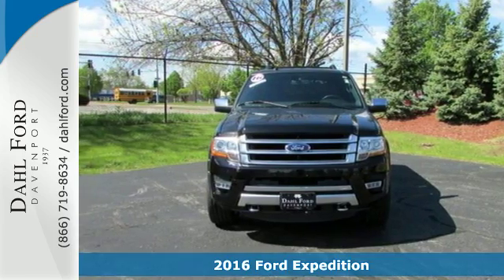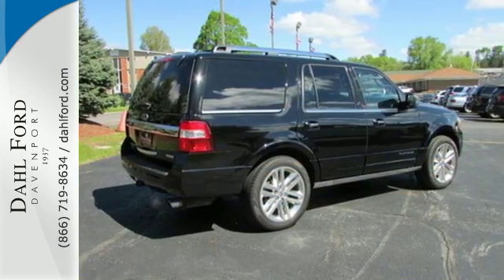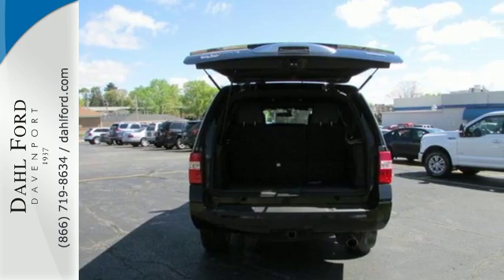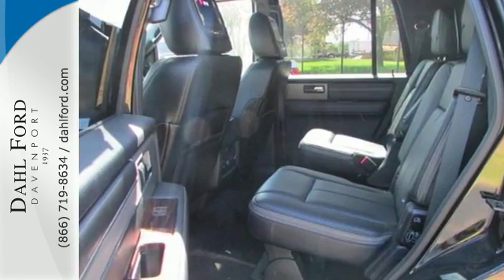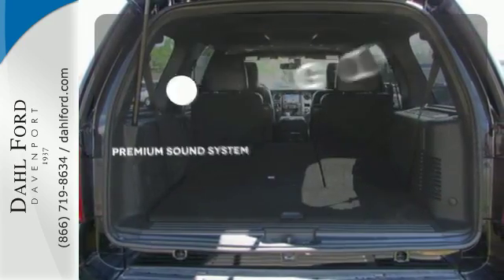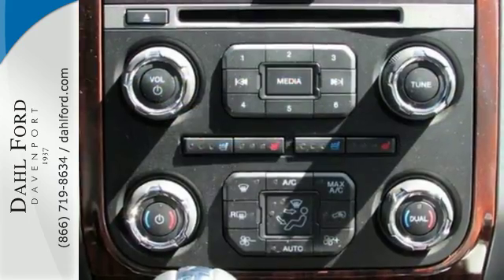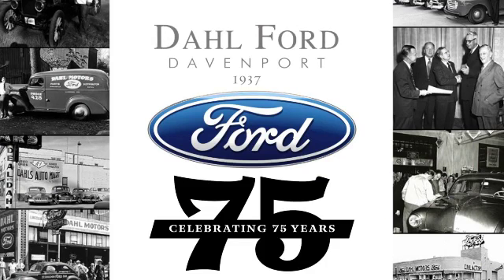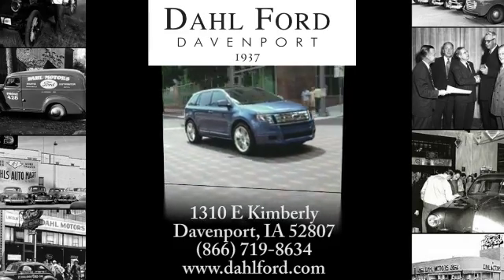New 2016 Ford Expedition Davenpor IAt Bettendorf, IA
Year: 2016
Make: Ford
Model: Expedition
Trim: Sport Utility Vehicle
Engine: V6 Cylinder Engine
Transmission: 6 Speed Automatic
Color: Shadow Black
Interior: Brunell w/Black
Stock #: AT8997
VIN: 1FMJU1MT0GEF08075
Heated Leather Seats, NAV, 3rd Row Seat, DVD, Sunroof, 4x4, Turbo, Quad Seats, REAR LOAD-LEVELING SUSPENSION, WHEELS: 22" POLISHED ALUMINUM, SHADOW BLACK. Platinum trim, Shadow Black exterior and Brunell w/Black interior. CLICK ME! KEY FEATURES INCLUDE Third Row Seat, 4x4, Power Liftgate, Rear Air, Back-Up Camera, Premium Sound System, iPod/MP3 Input, Onboard Communications System, Trailer Hitch, Remote Engine Start, Dual Zone A/C. Remote Trunk Release, Keyless Entry, Privacy Glass, Steering Wheel Controls, Child Safety Locks. OPTION PACKAGES WHEELS: 22" POLISHED ALUMINUM: Continuously Controlled Damping (CCD), Tires: P285/45R22 AS BSW, DUAL-HEADREST DVD BY INVISION (PRE-INSTALLED): Custom accessory, Factory-installed, 2ND ROW BUCKET SEATS, REAR LOAD-LEVELING SUSPENSION, ALL-WEATHER FLOOR MATS (RPO), BRUNELL W/BLACK, HEATED/COOLED PERFORATED LEATHER FR BUCKET SEATS 8-passenger seating, 10-way power driver and passenger seats w/power recline, 2-way power lumbar, driver seat memory, 40/20/40 split heated 2nd row, 3rd row 60/40 one-touch PowerFold, platinum lettering stitched on front seats, double french stitching and tuxedo stripe, SHADOW BLACK, TRANSMISSION: 6-SPEED AUTOMATIC W/SELECTSHIFT (STD), ENGINE: 3.5L ECOBOOST V6: (STD), EQUIPMENT GROUP 600A: SiriusXM Satellite Radio Not available in Alaska or Hawaii, Power Deployable Running Boards Monotone, Voice-Activated Touch Screen Navigation System WHY BUY FROM US The prestigious Ford Motor Company President's Award honors those top-performing Ford & Lincoln Dealerships that place a high priority on customer satisfaction in both sales and service while maintaining focus on vehicle sales and market share. Dahl Ford is the only Quad City Area Ford Dealer to receive this prestigious honor in almost a decade and a proud recipient 4 out of the last 6 years. Horsepower calculations based on trim engine configuration. Please confirm the accuracy of the included equipment by calling us prior to purchase.

Dahl Ford of Davenport, Inc. in Davenport, IA, also serving Bettendorf, IA and Moline, IL is proud to be an automotive leader in our area. Since opening our doors, Dahl Ford of Davenport, Inc. has kept a firm commitment to our customers. We offer a wide selection of vehicles and hope to make the car buying process as quick and hassle free as possible.

If you would like financing options and you are in the market to purchase a new Ford or used car or truck, we will provide assistance to help you find financing options that fit your needs! Whether you have bad credit, no credit, or are a first time car buyer, you can trust that Dahl Ford of Davenport, Inc. will get you into the car or truck you choose with professionalism and attention to your needs.

Dahl Ford of Davenport, Inc. has an experienced and reliable Service and Parts departments that are open extra hours to help fit our customers' hectic schedules, and as always, Dahl Ford of Davenport, Inc. offers competitive pricing for your automotive maintenance needs. Customer satisfaction is our highest priority, and our staff is committed to achieving this goal in every aspect of our business.